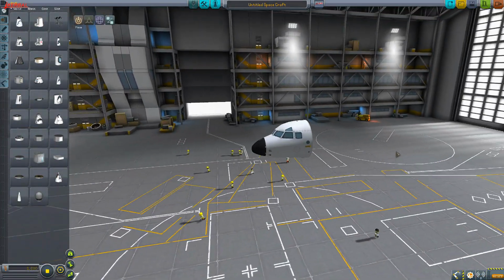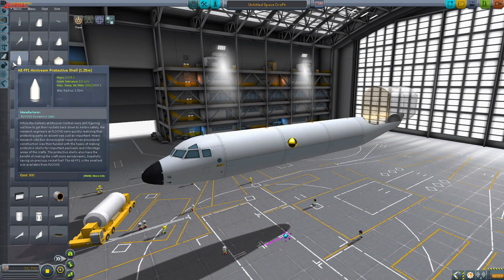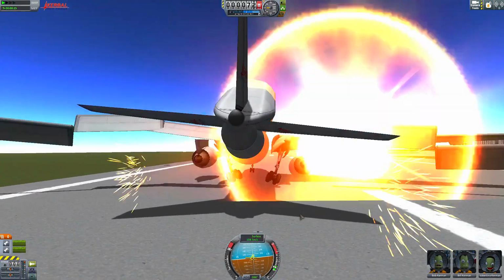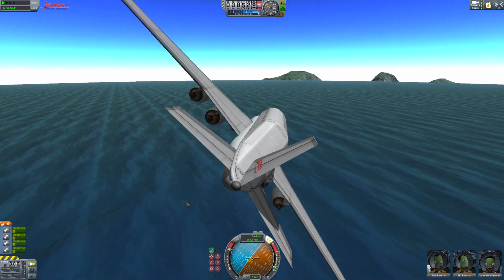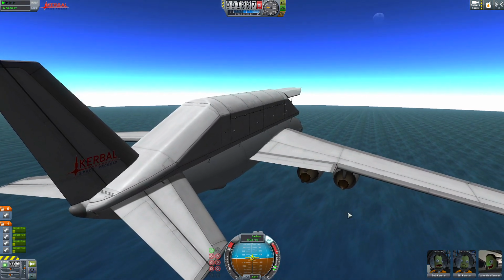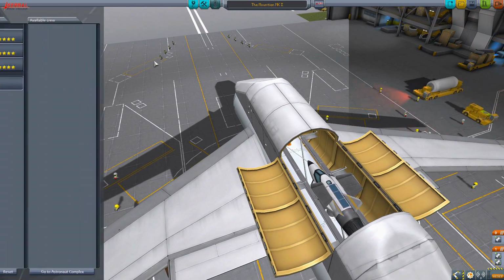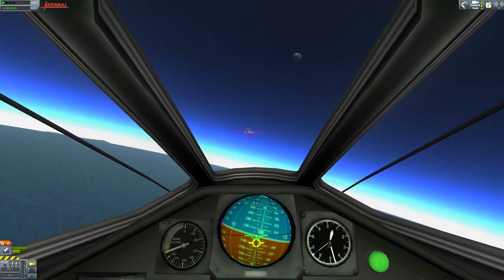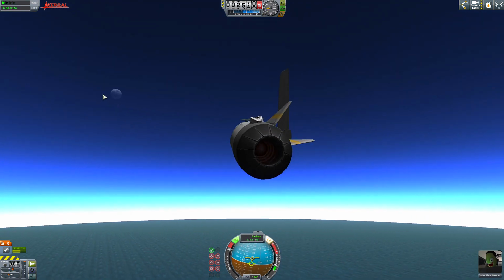Kerbal Space Program! | Airbus Cargo Plane Challenge!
"Making relatively simple things more difficult since the beginning of time!"

Today I'm taking on a challenge that seems somewhat easy and then I decided to make it more difficult for myself by bolting on parts that are most certainly not needed for this to work. I'm attempting to build a Airbus Beluga inspired cargo plane with a small twist... Actually no it's a plane sized twist, literally :P